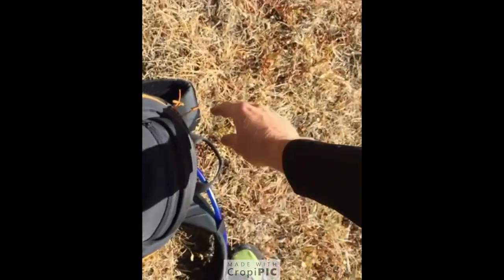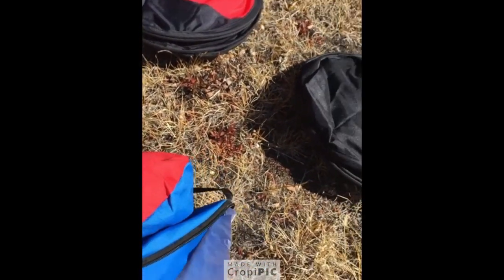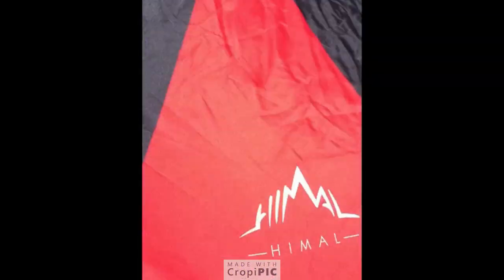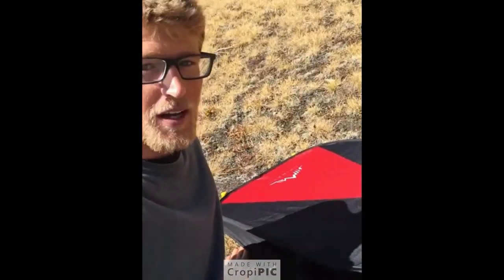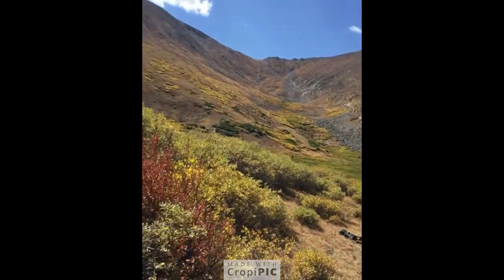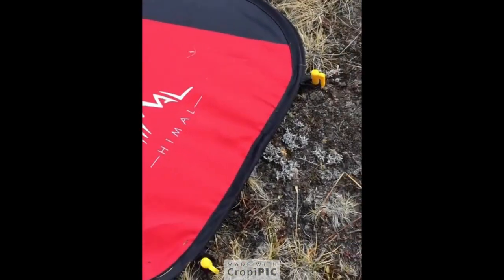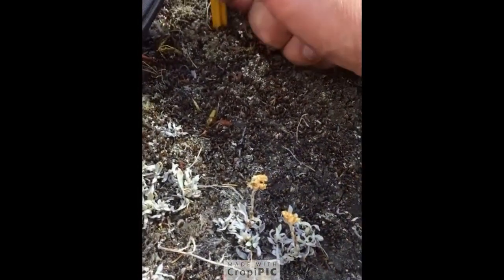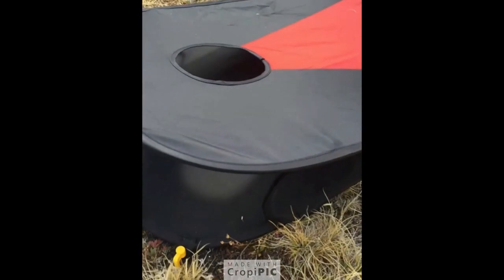Himal's Backpacker Friendly Portable Corn Hole Game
This is a video about Himal's Portable Corn Hole game. I spent a decent amount of time online looking for a backpacking corn hole game and decided to get this one. There are no complete video reviews on it, so I decided to to make this video. I hope you enjoy!